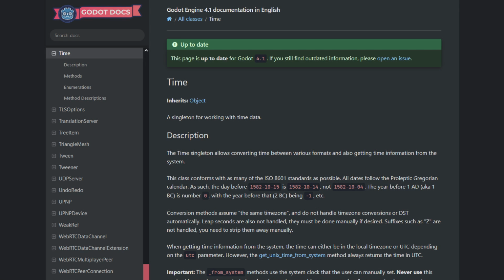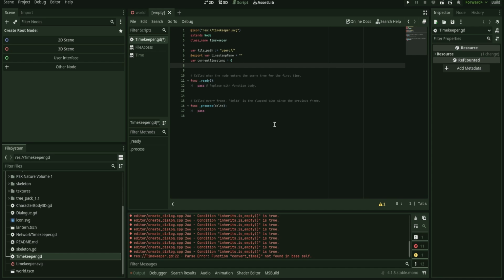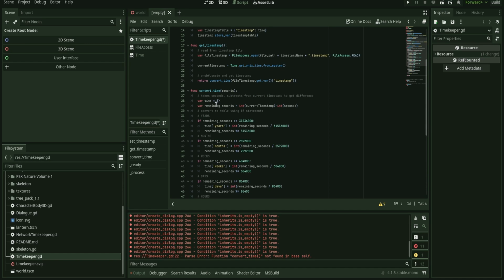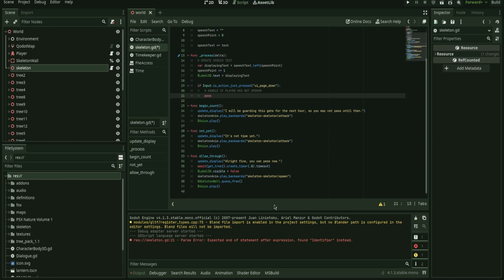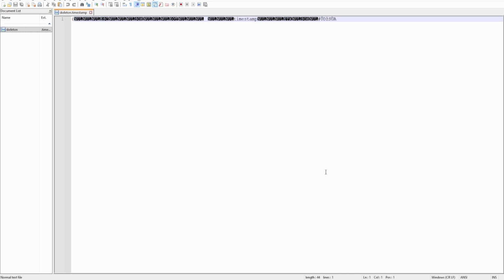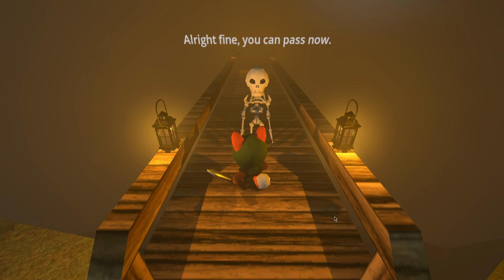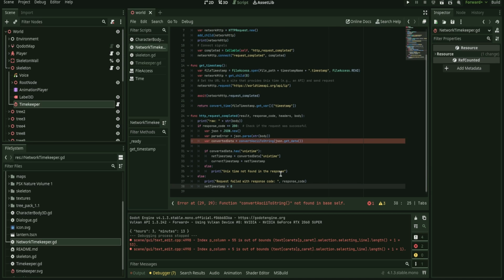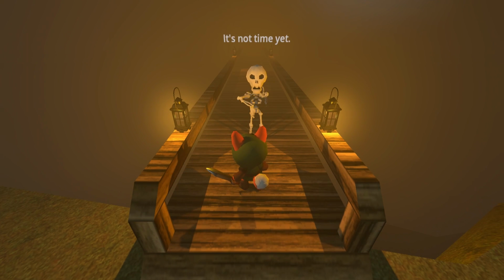Real Time Events in Godot like Animal Crossing/The Longing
explains how to use Time and FileAccess classes to create a real time game clock that can be used to specify events in game that happen in real time. like waiting 400 days for the king to awaken (the longing), waiting a day for someone to move in or flavor text if it's been a while since you've spoken to someone.